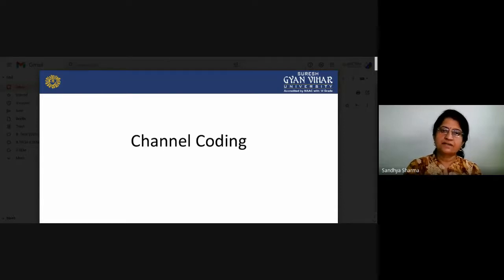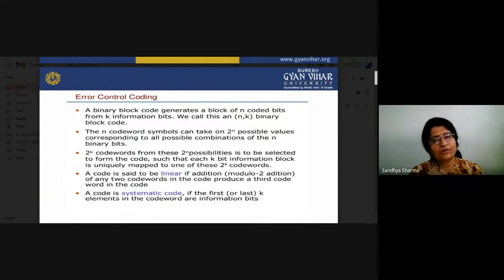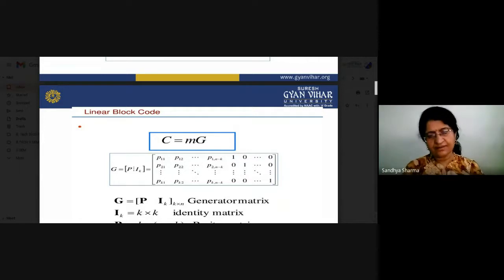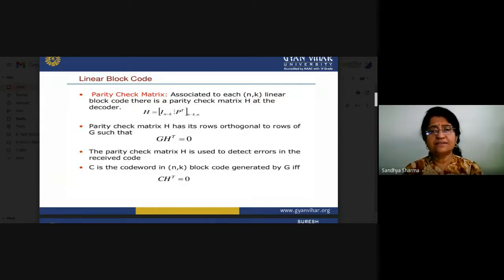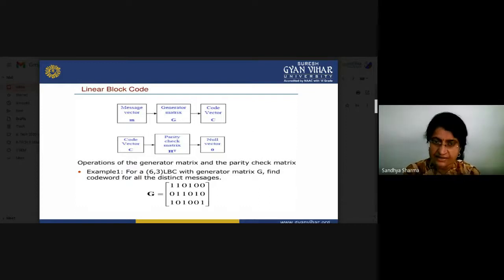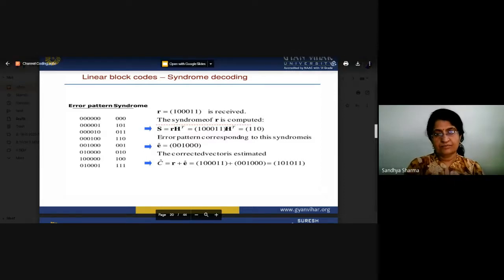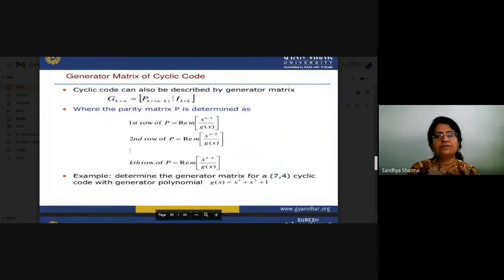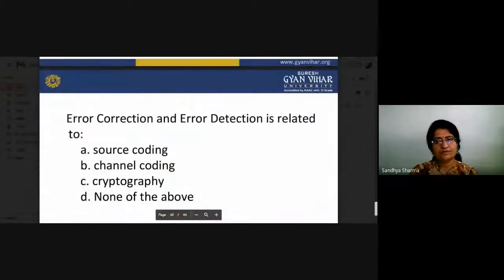Channel coding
Dr. Sandhya Sharma School of Engineering and Technology, Suresh Gyan Vihar University, Jaipur, Rajasthan
Linear codes are used in forwarding error correction and are applied in methods for transmitting symbols (e.g., bits) on a communications channel so that, if errors occur in the communication, some errors can be corrected or detected by the recipient of a message block. The codewords in a linear block code are blocks of symbols that are encoded using more symbols than the original value to be sent. A linear code of length n transmits blocks containing n symbols. For example, the [7,4,3] Hamming code is a linear binary code that represents 4-bit messages using 7-bit codewords. Two distinct codewords differ in at least three bits. As a consequence, up to two errors per codeword can be detected while a single error can be corrected. This code contains 24=16 codewords.